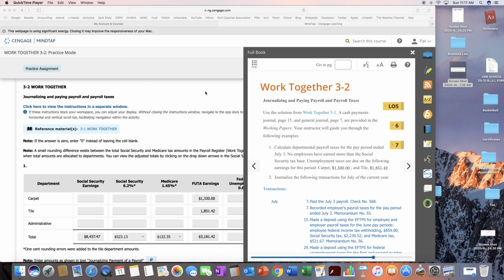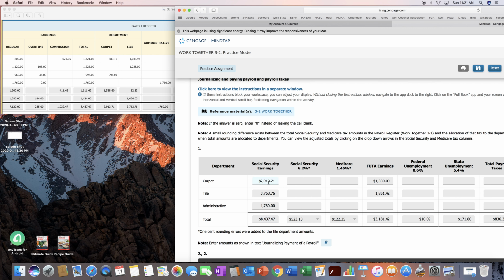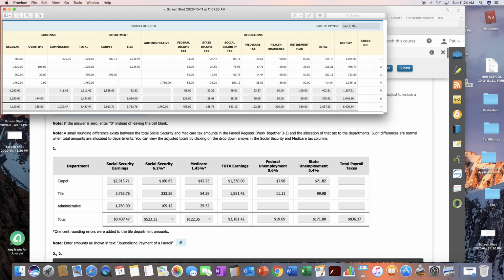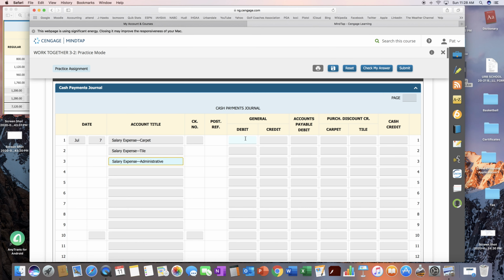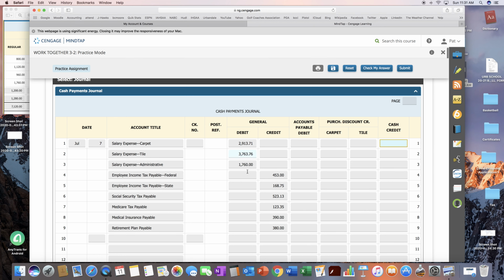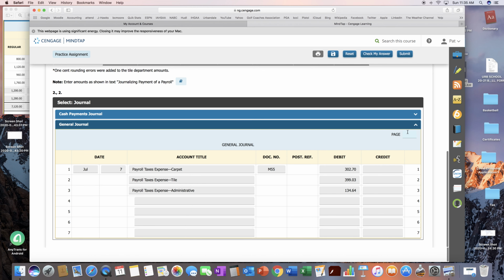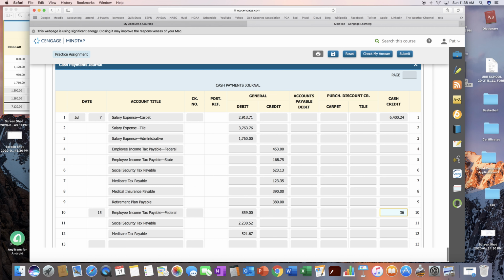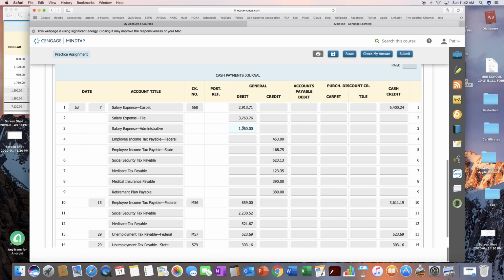3 2 Work Together